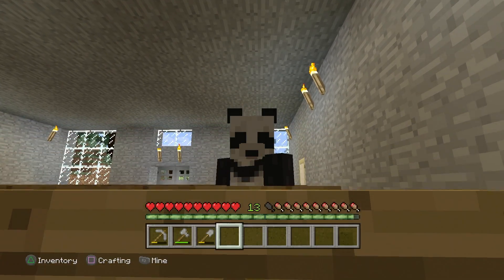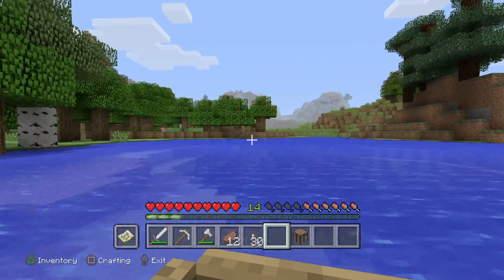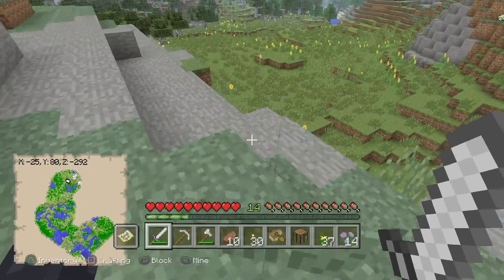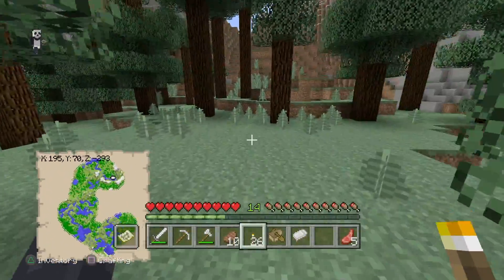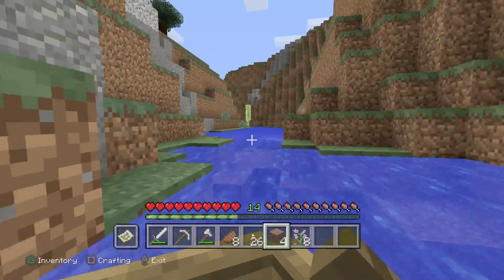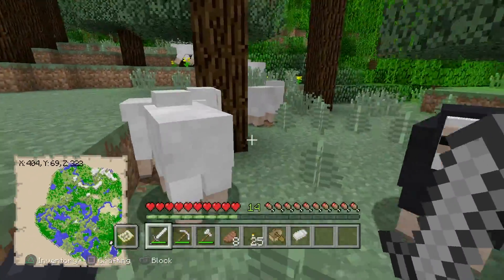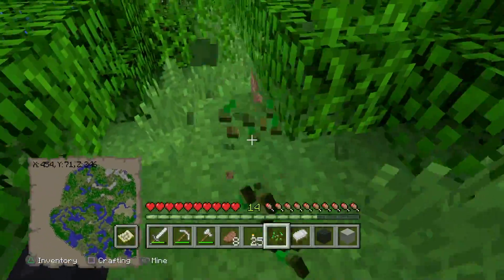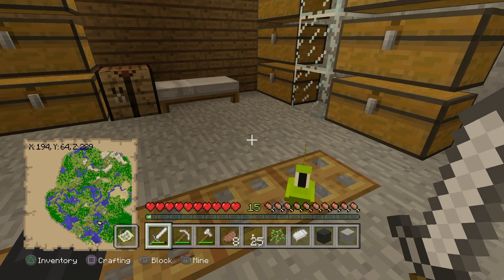Minecraft PS4 Survival Episode 5 - Exploring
Welcome to my Minecraft Let's play on PS4.

In this series I will be taking suggestions from you guys.

In this episode I went exploring!

Xbox: Arpine_plays
Epic Games: GSDProductionz_